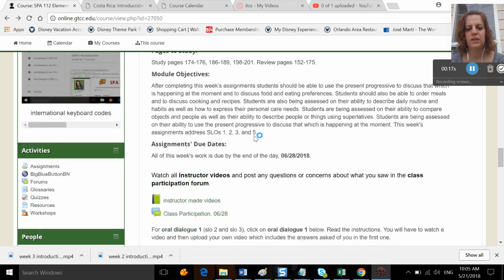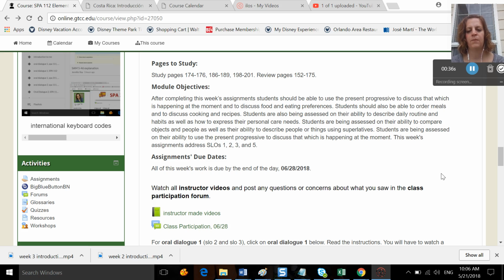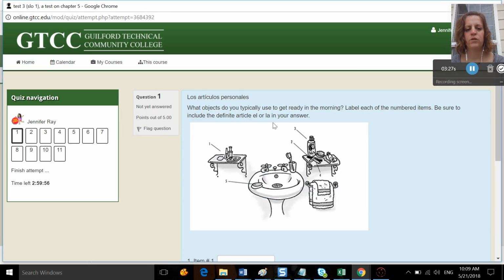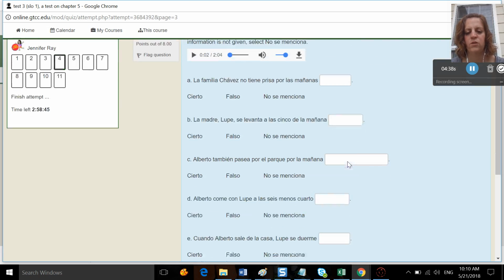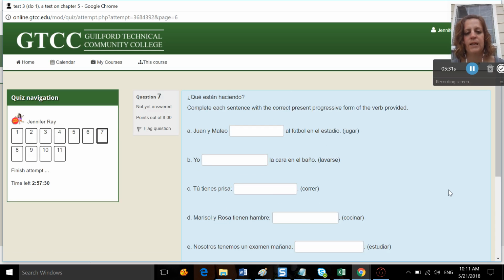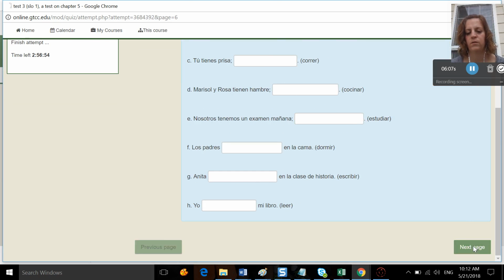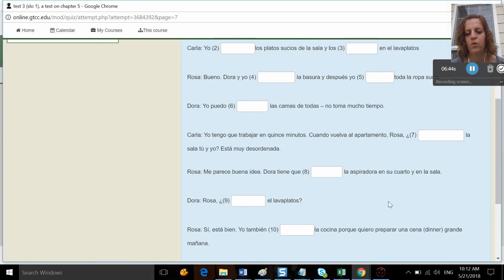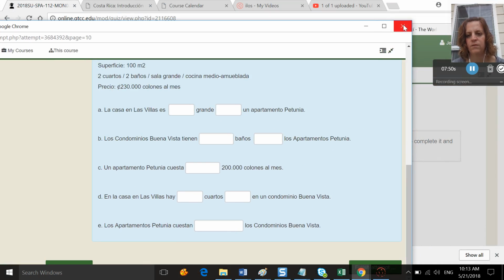week 4 introduction spa 112 su 2018